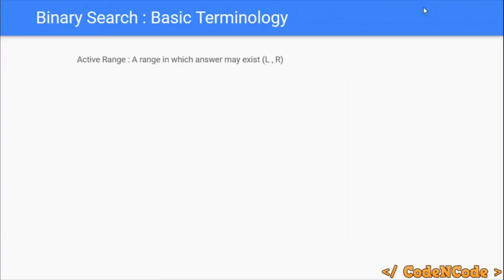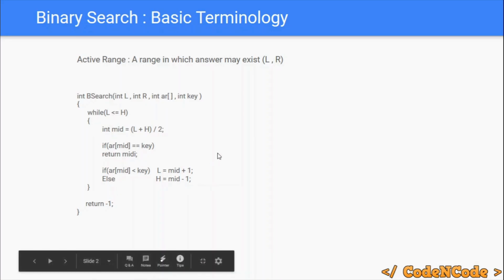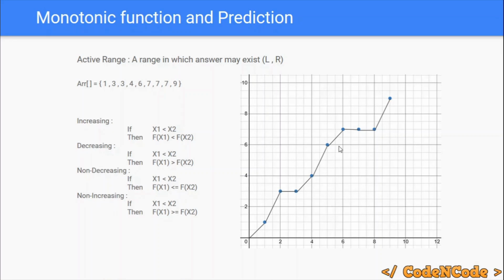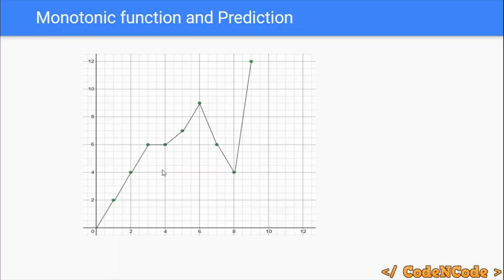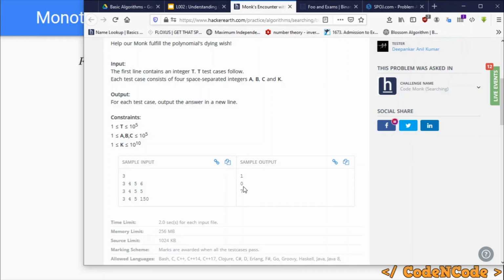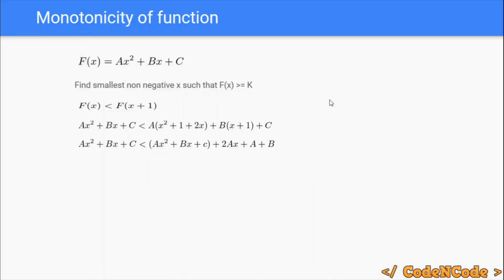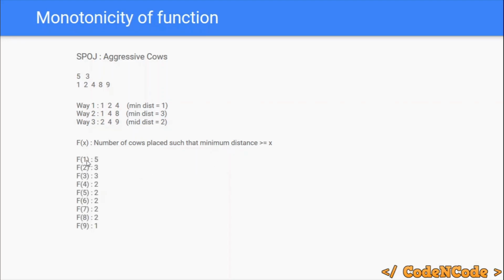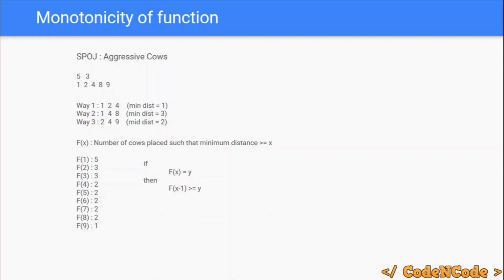L02 : Understanding Core Of Binary Search | Basic algorithms & Implementation | CodeNCode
In this lecture we will learn basic principles of Binary search and will figure out how and why binary search works.